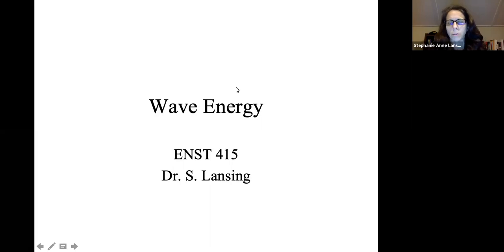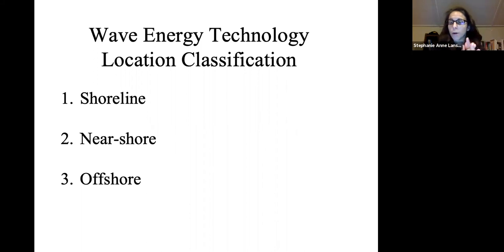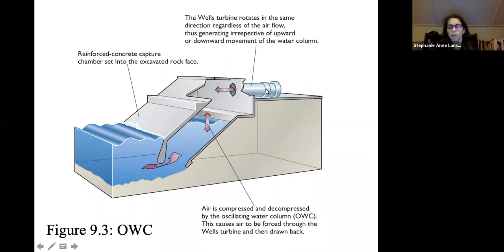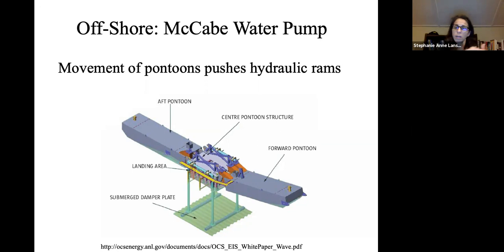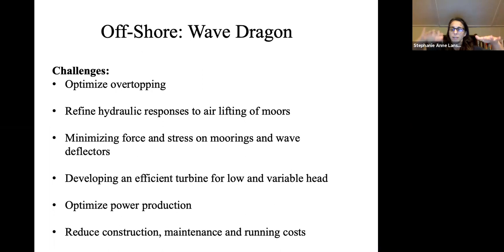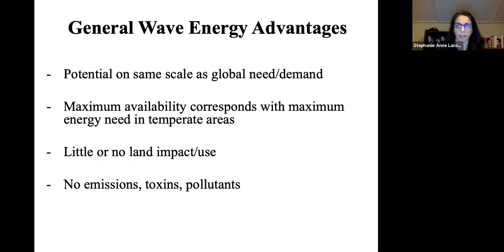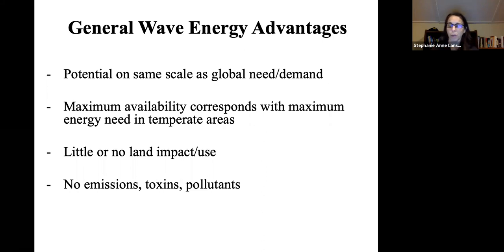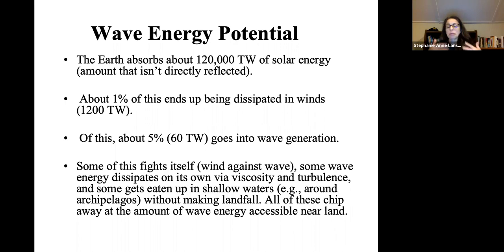Wave Energy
Lecture video on Wave Energy Conversion and Potential